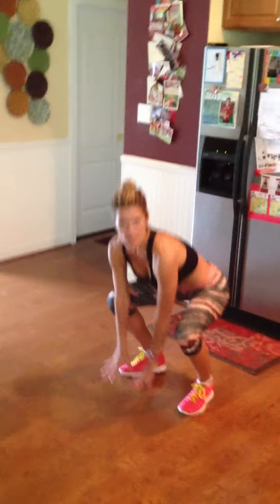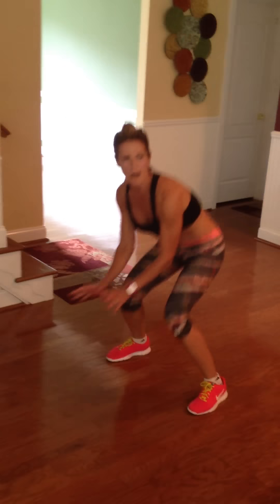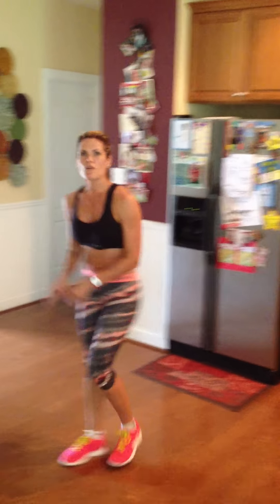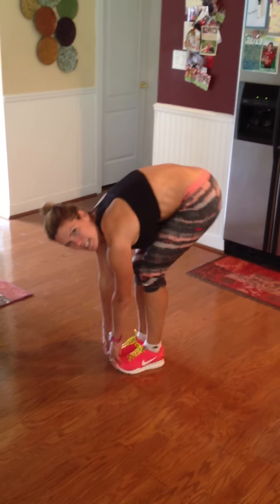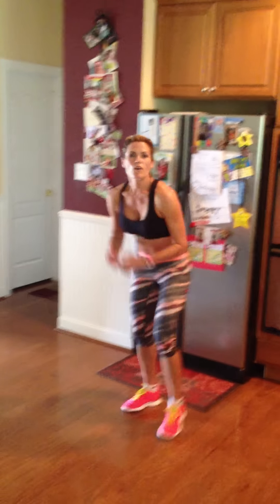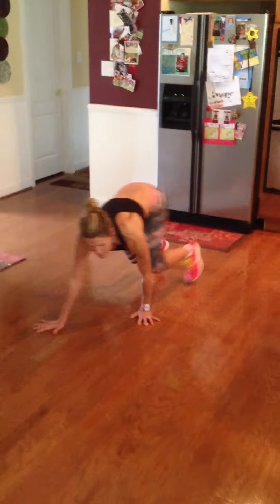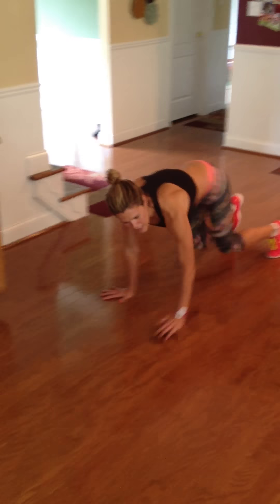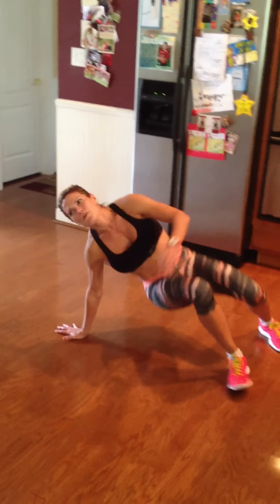No Excuses! Fun Exercises for a Quick Workout with Children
No excuses...quick exercises your kids will love and allow you to get in a good core workout :)